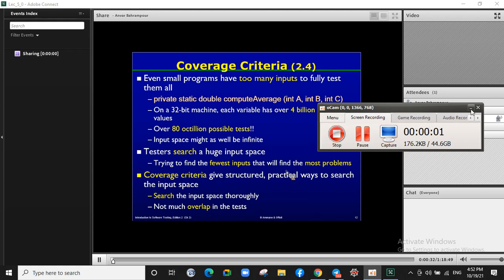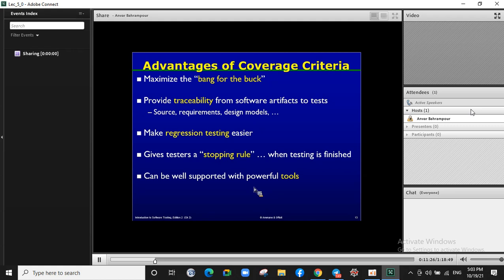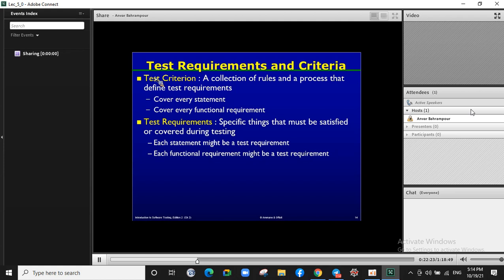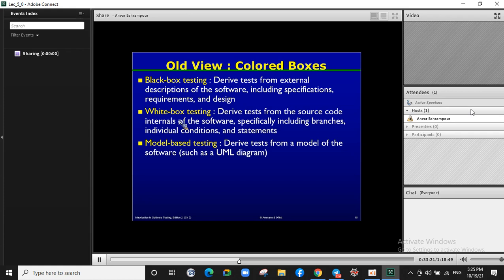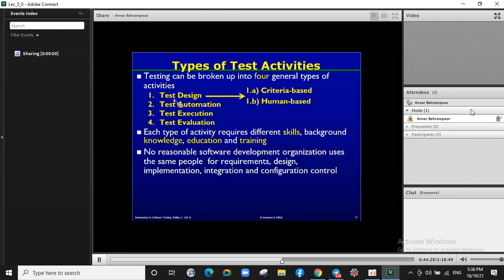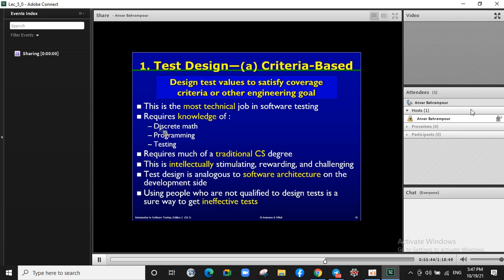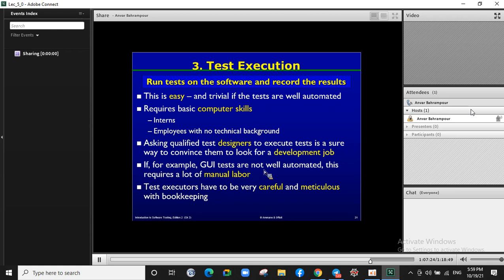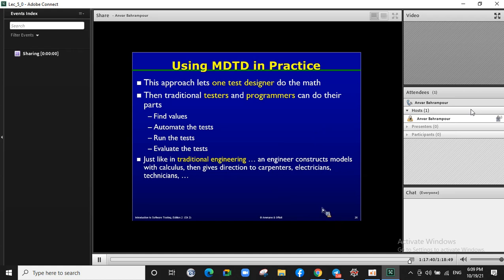محاضرة انور الخامسة 19/10/2021